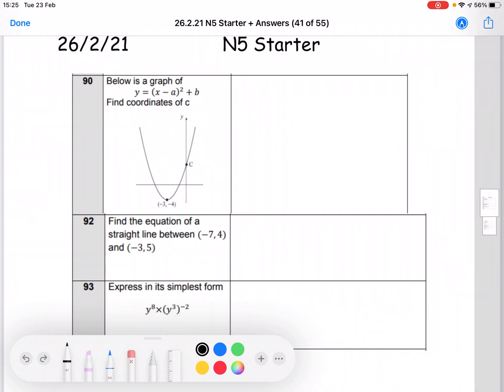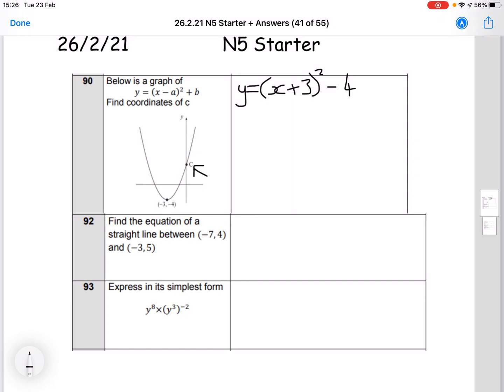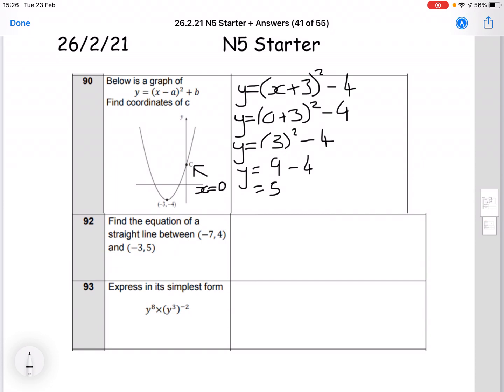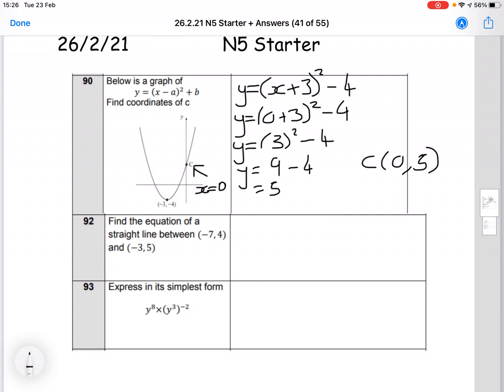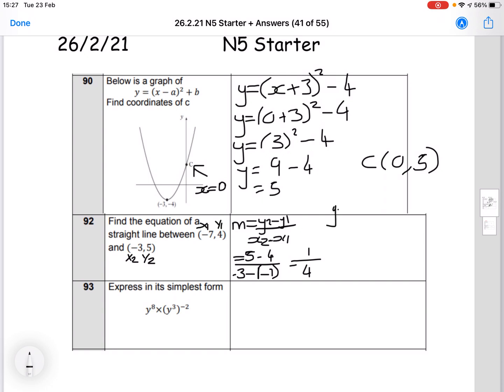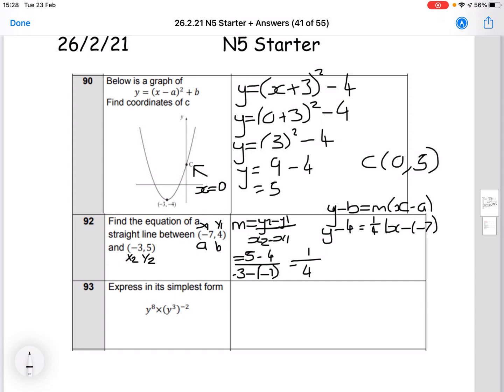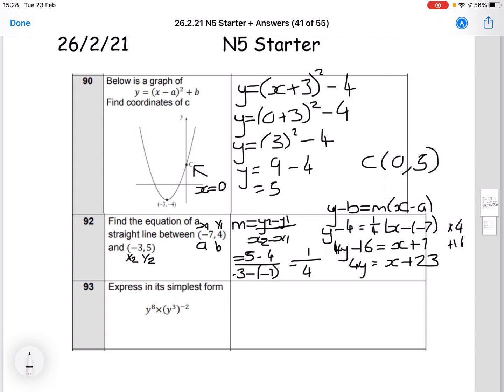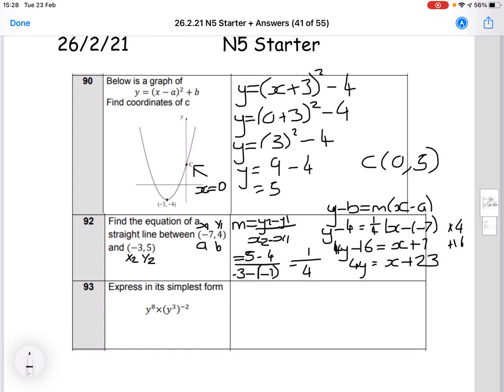N5 Starter answers 26/2/21